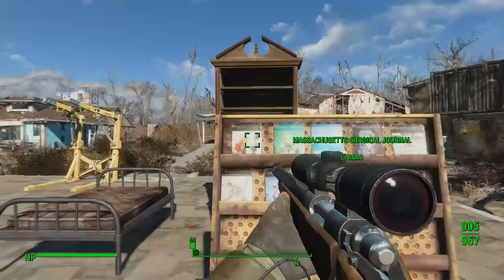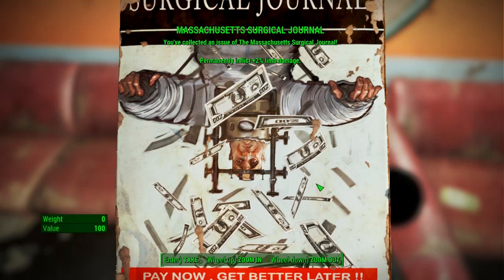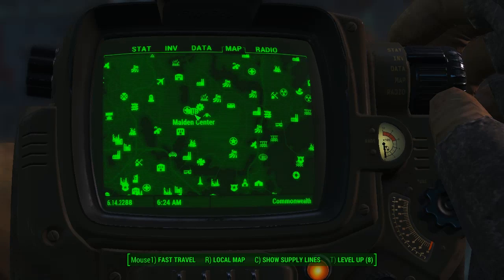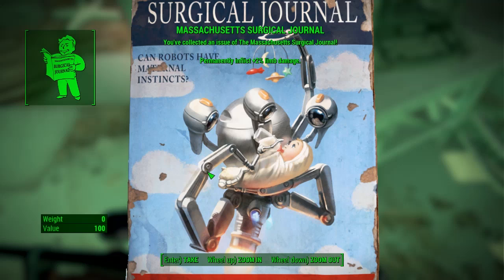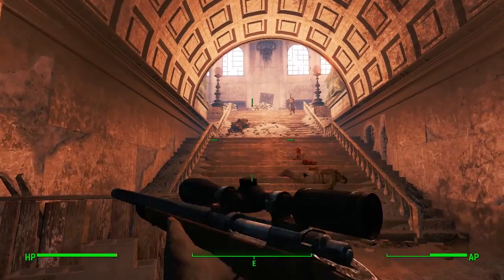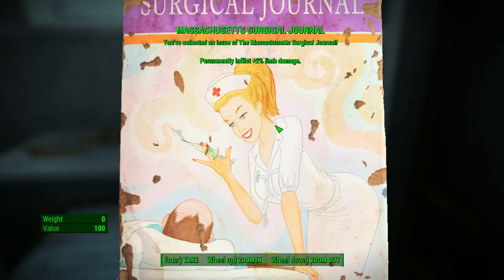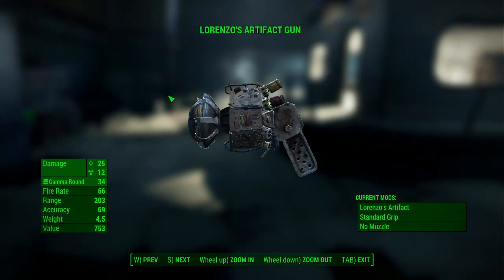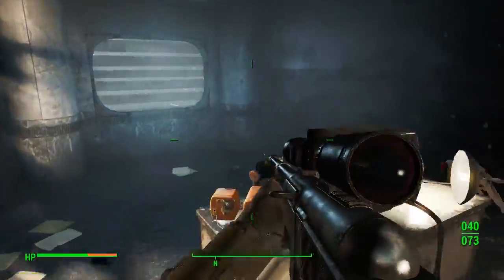Fallout 4 | Massachusetts Surgical Journal | Complete Magazine Location Guide | 9 Issues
Welcome to another Fallout 4 Complete Magazine Location Guide

Today il be showing you where to get the All the "Massachusetts Surgical Journal" Magazines. There are 9 issues in total.

Really hope you guys enjoy this

Fallout 4 is an open world action role-playing video game developed by Bethesda Game Studios and published by Bethesda Softworks. The game is the fifth major installment in the Fallout series, and was released worldwide on November 10, 2015

Fallout 4 takes place 200 years after a war over resources that ended in a nuclear holocaust in 2077 – roughly the same time as the events of Fallout 3. The setting is a post-apocalyptic retro-future, covering a region that includes Boston, Massachusetts and other parts of New England known as the Commonwealth. Unlike previous titles, Fallout 4‍ '​s story begins on the day the bombs dropped: October 23, 2077. The player's character takes shelter in Vault 111, emerging 200 years later.